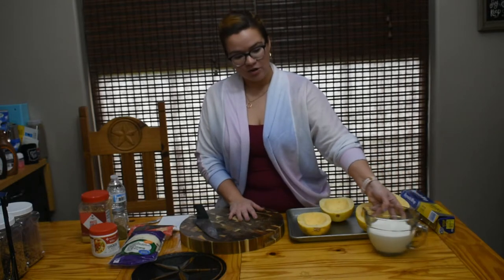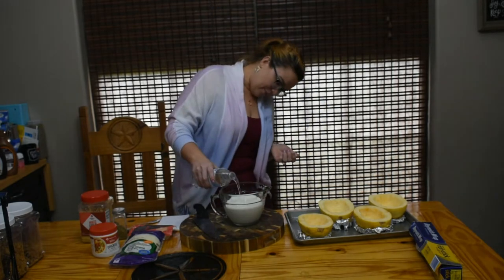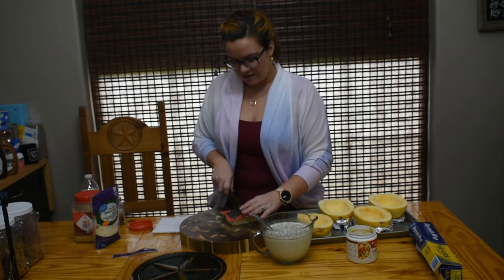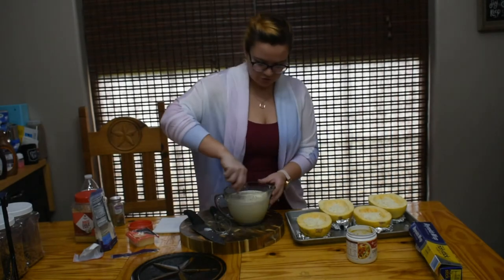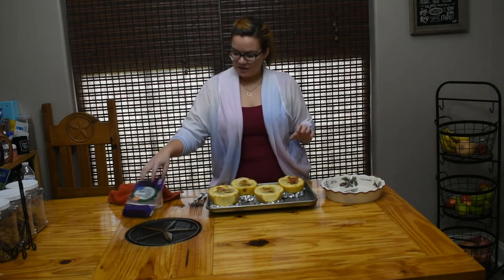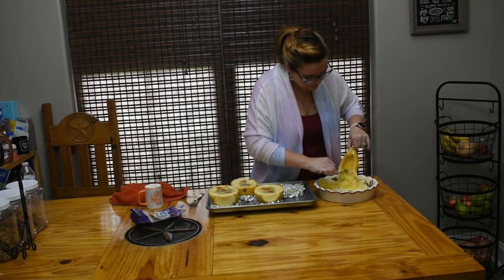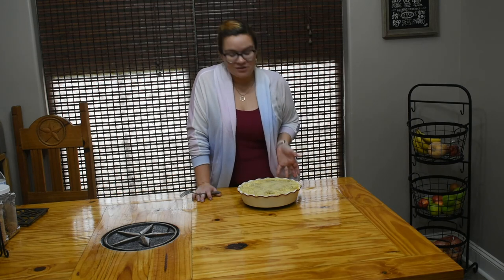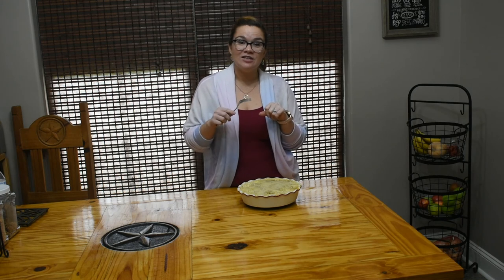Cheesy Baked Spaghetti Squash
Our misfits market spaghetti squash has been sitting so lonesome on the produce rack not being used... I didn't want them to go bad, but I also have grown tired of the same old spaghetti squash recipes. So I went on the hunt for something different and look where we ended up. This garlic cheesy creaminess was a vast difference from the tomato based variety we've been having. In the end, I pulled it all into a casserole style and cooked for about 20 more minutes and it was perfect. Michael said I was a little heavy on the thyme, but other than that, thumbs up from everyone.